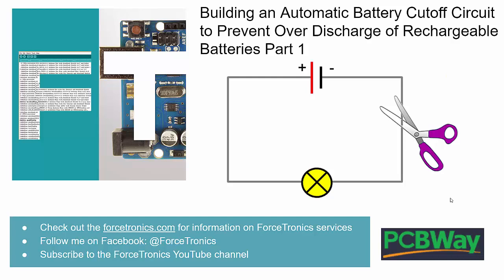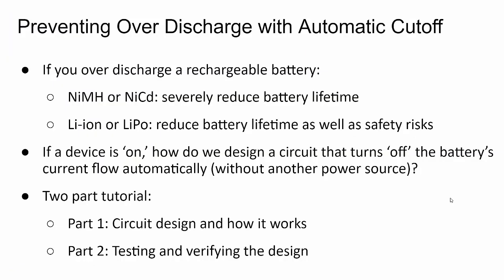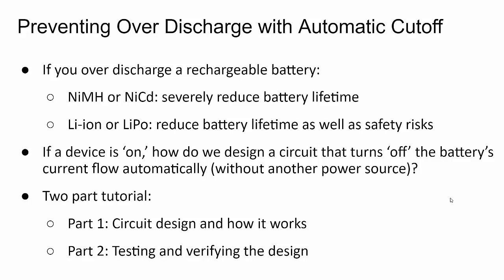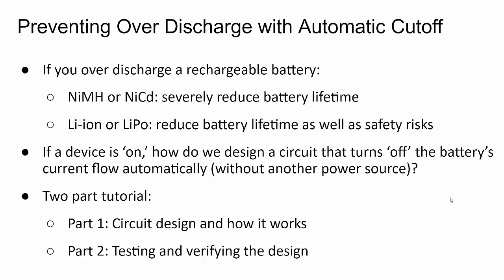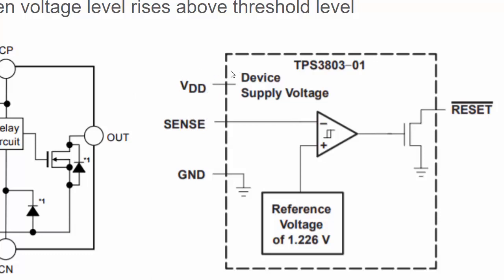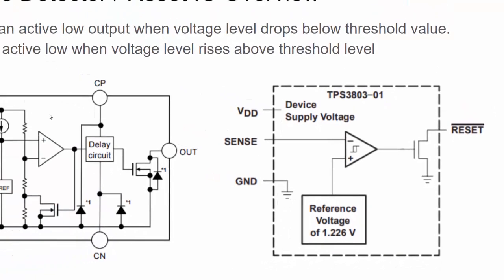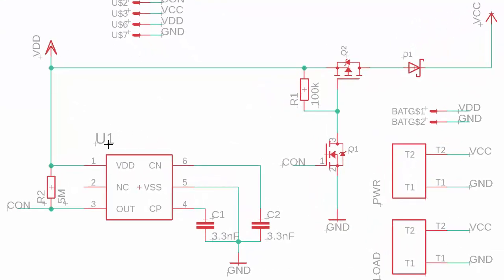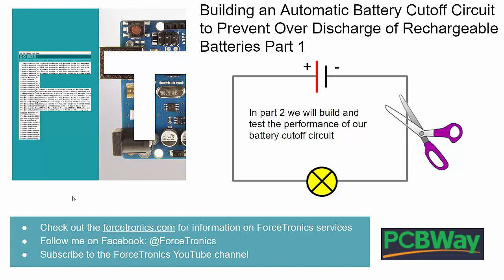Building a Battery Cutoff Circuit to Prevent Over Discharge of Rechargeable Batteries Part 1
In this video we will design an automatic battery cutoff circuit to prevent damaging over discharge of rechargeable batteries.